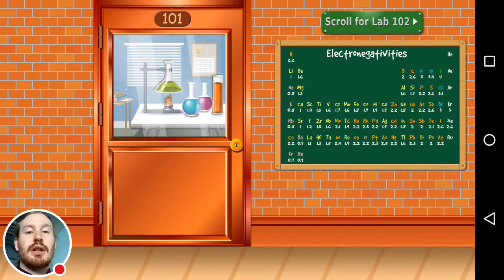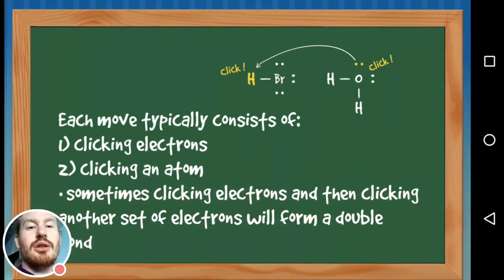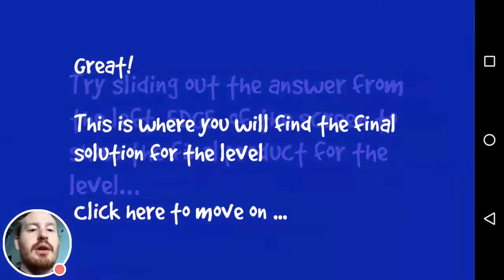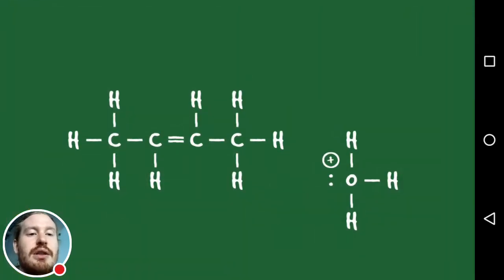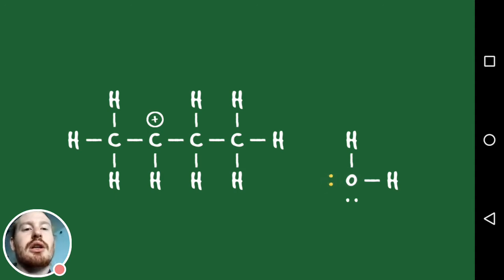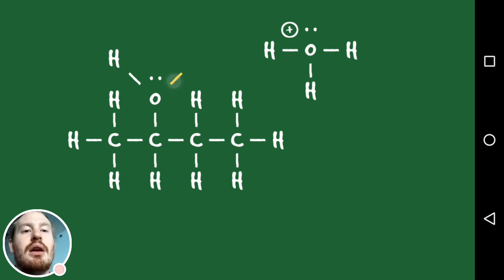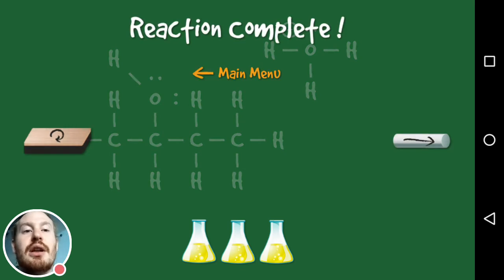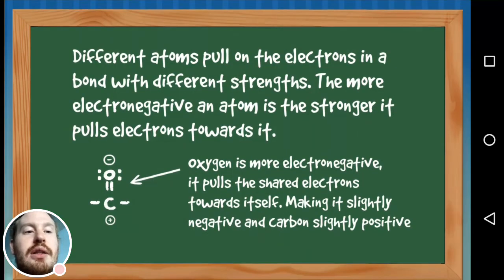Chemistry Lab App Android Recording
Watch me test YouTube Gaming App with Chemistry Lab app Screen Capture!